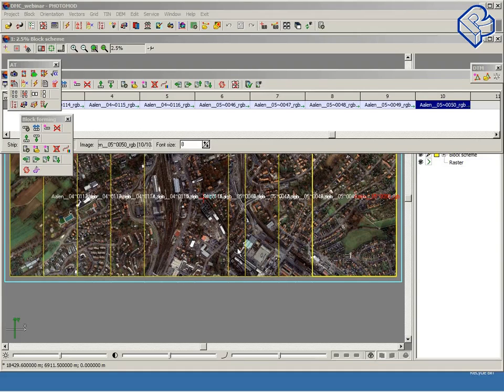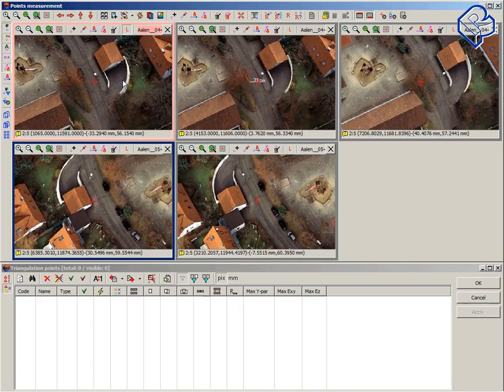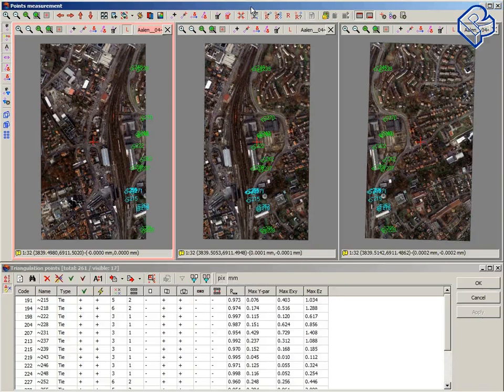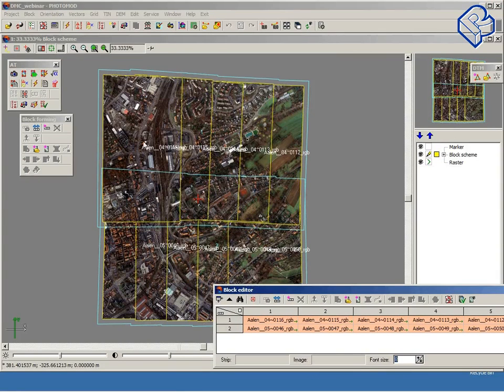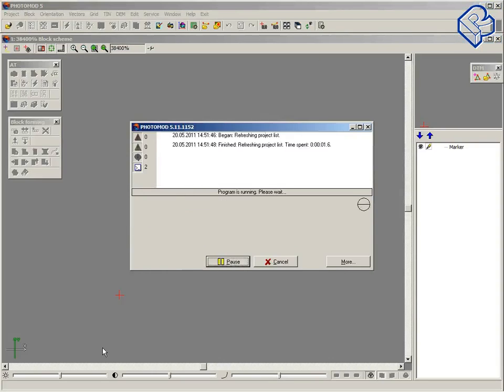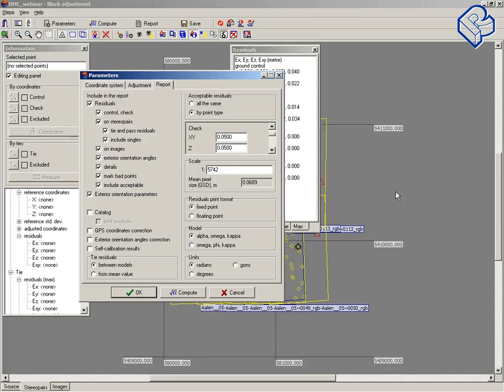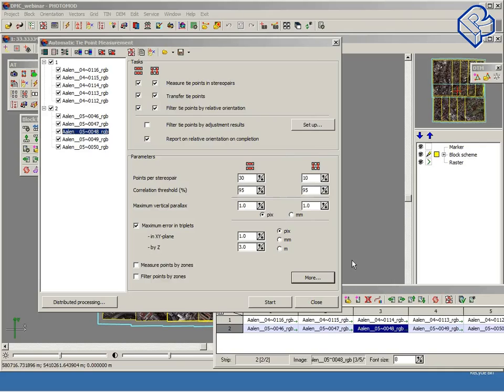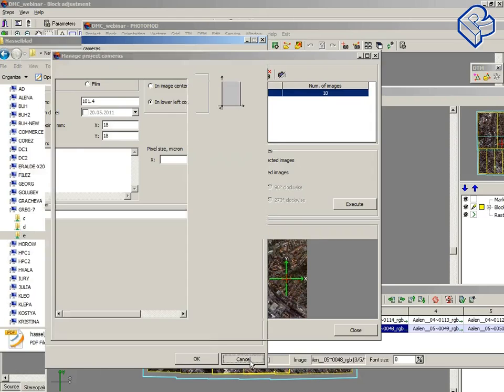Performing Aerial Triangulation in PHOTOMOD